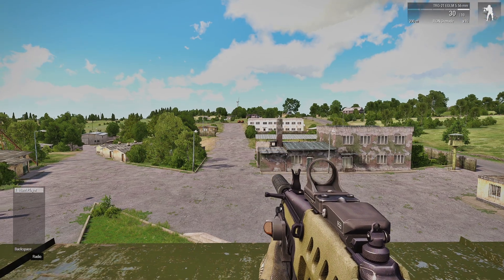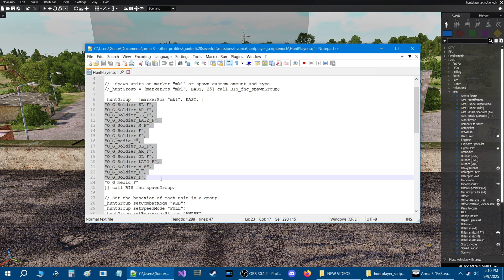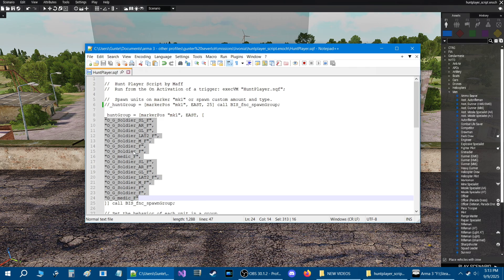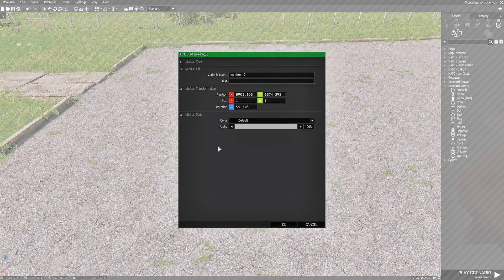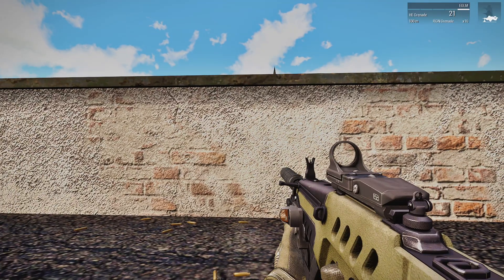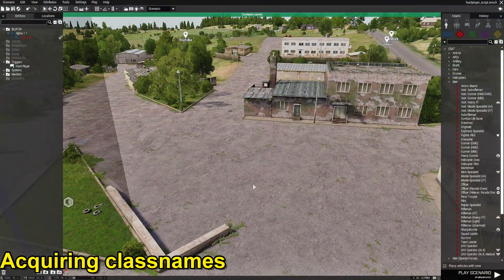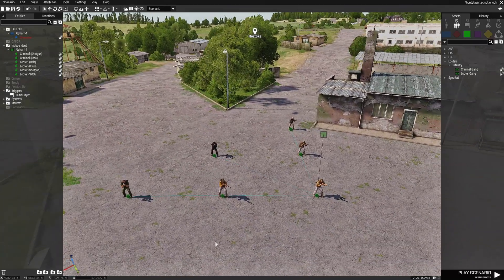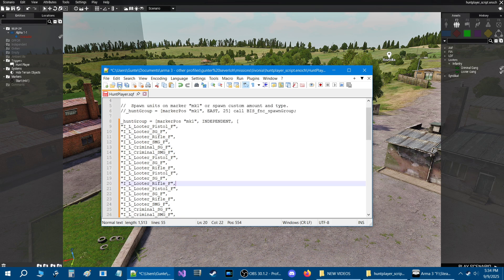Spawn AI in Your Arma 3 Scenarios that will Hunt the Player with this Script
The video shares a script for Arma 3 you can use to spawn ai units, or groups, that will seek your position and basically hunt you in your mission.
    You can customize the script to spawn a custom faction side, how many
spawn, who spawns, even use mods or dlc units to spawn.
   The video will show you how to install, and setup the script, and then
setup a custom group, and then spawn it.

Timestamps
0:00 Introduction
0:46 Install the script
1:21 Script review
3:29 Factions
3:58 Script setup
5:35 Marker transparency
6:09 Marker variable
8:37 Area trigger setup
9:59 Acquiring classnames
11:30 Adding the classnames to the script